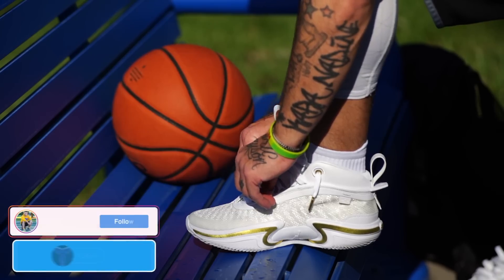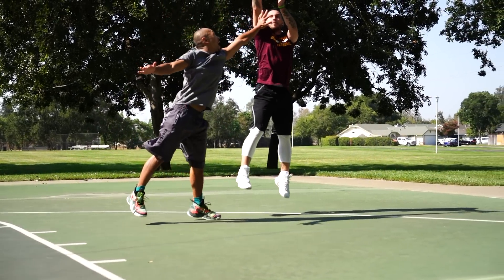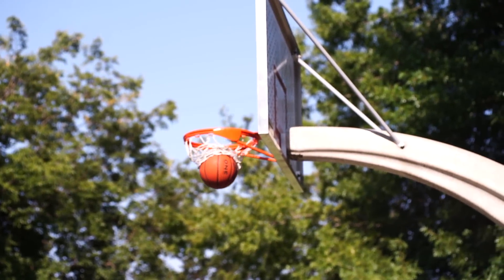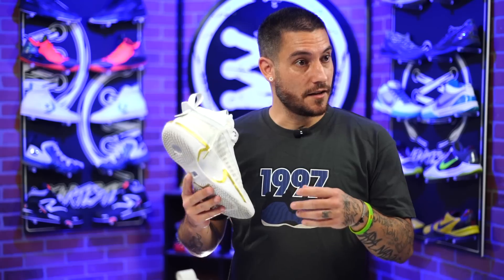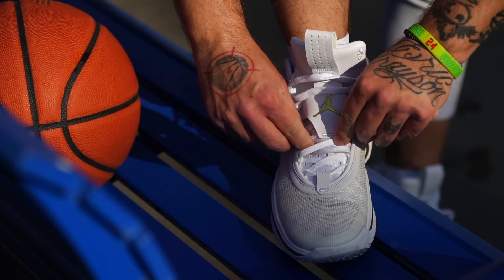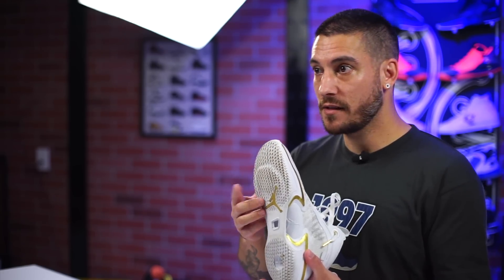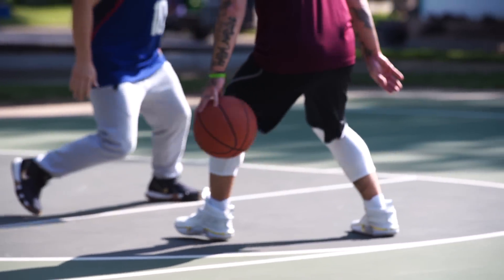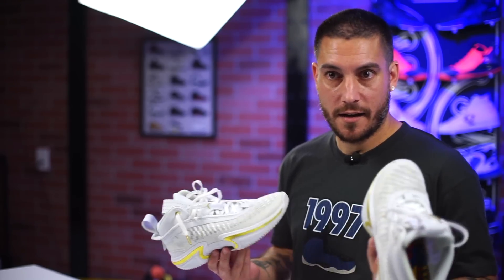Air Jordan 36 Performance Review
Hey Guys! Today we have the Air Jordan 36 Performance Review.